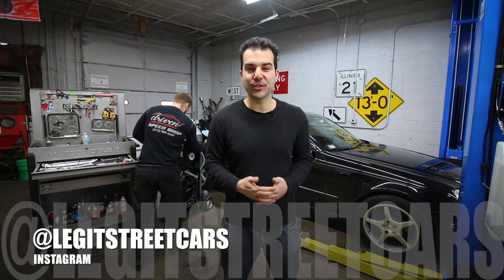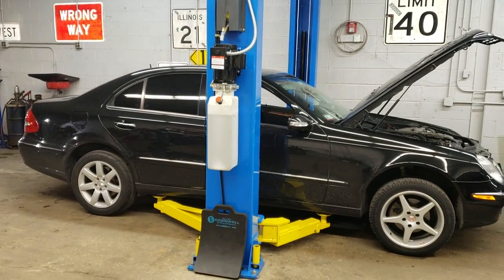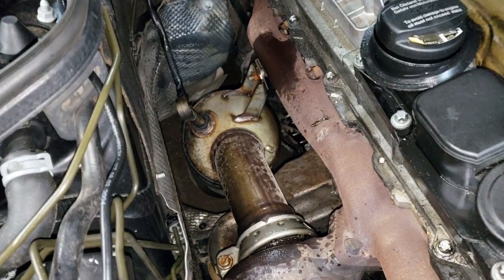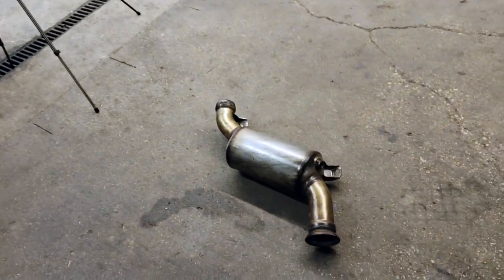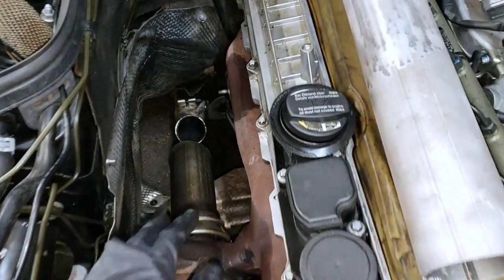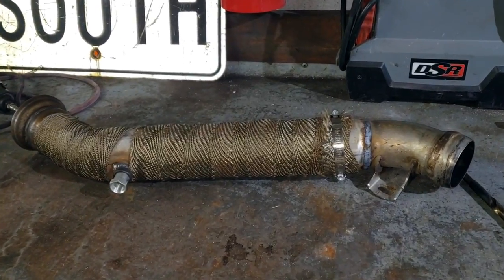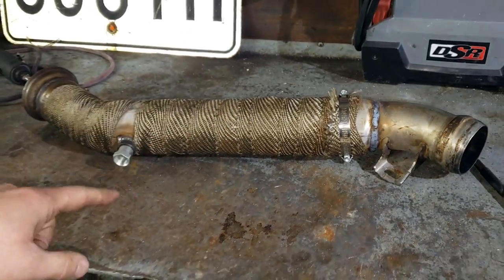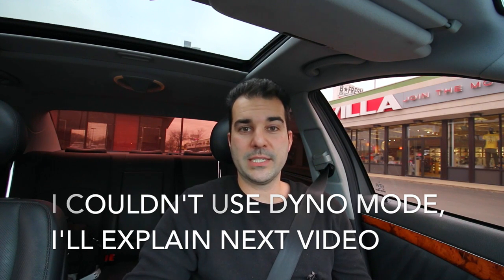I Installed A Catless Downpipe On My Turbo Diesel Mercedes & Tested 0-60 MPH. Listen To That Turbo!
Every turbo diesel needs to breathe so in this video we make a custom catless downpipe for my 2005 Mercedes E320 CDI.  We also do a before and after sound clip and 0-60 MPH to measure the performance gain of removing a gigantic restriction in the exhaust. This downpipe should work even better with the larger turbo that's on its way and once we increase boost even more.

Give them a call for all your car repair and modification needs.
387 E Potter Rd
Wood Dale, Illinois